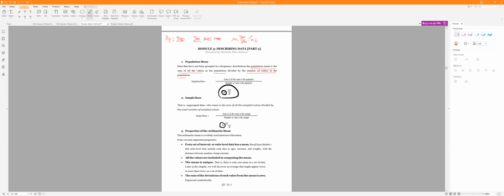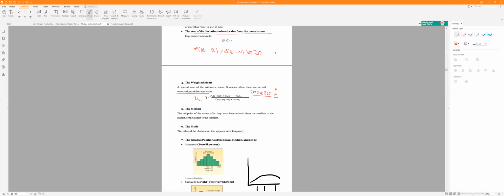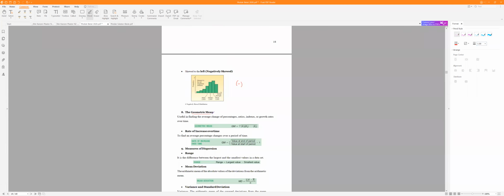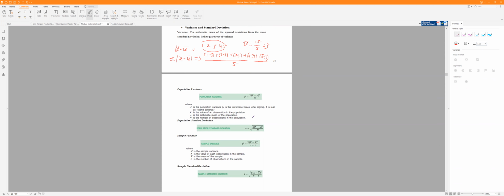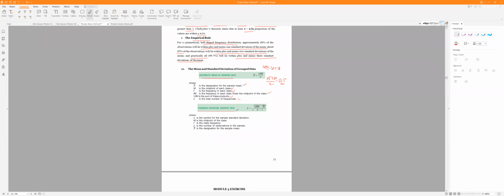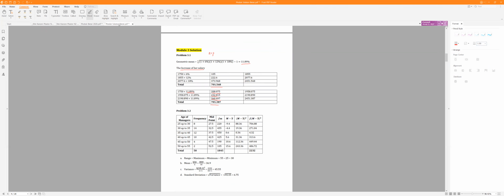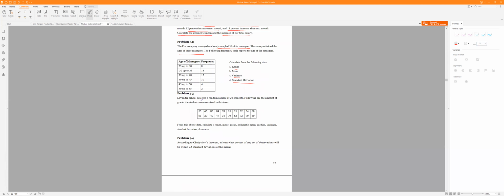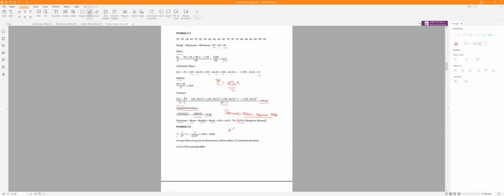Module 3 Business Statistics